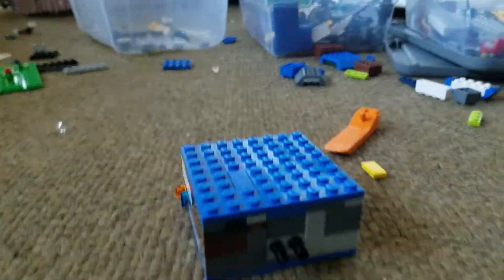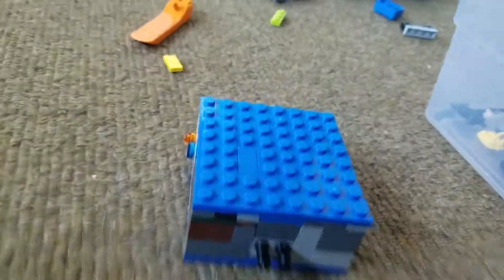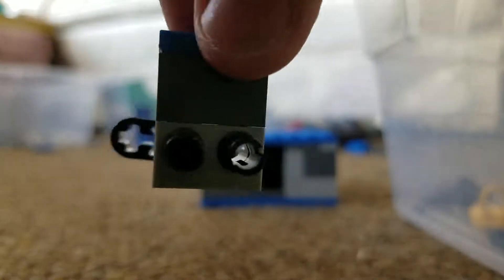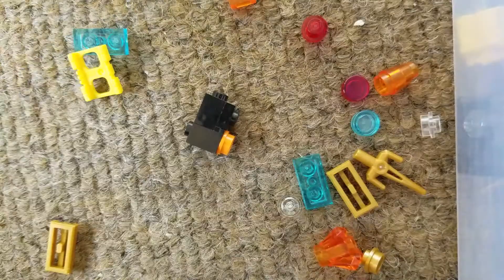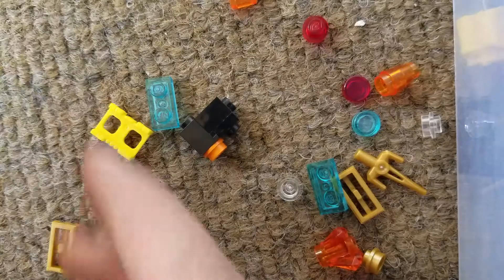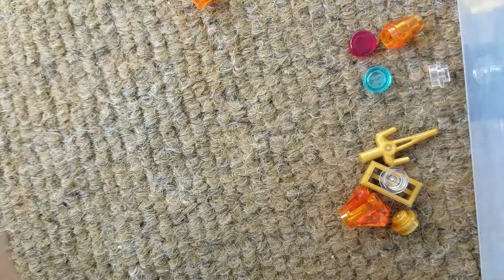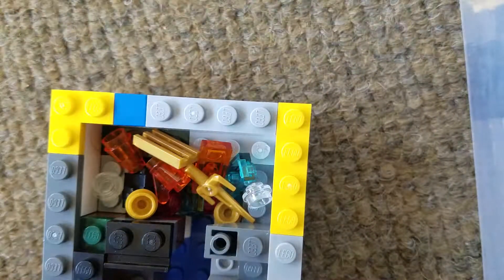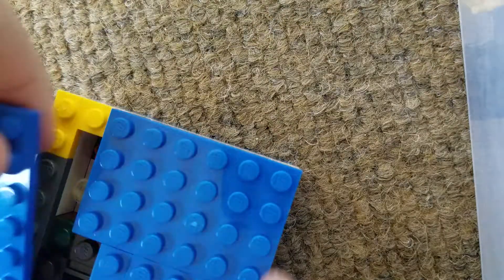LEGO Safe MOC + Tutorial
K thx bye